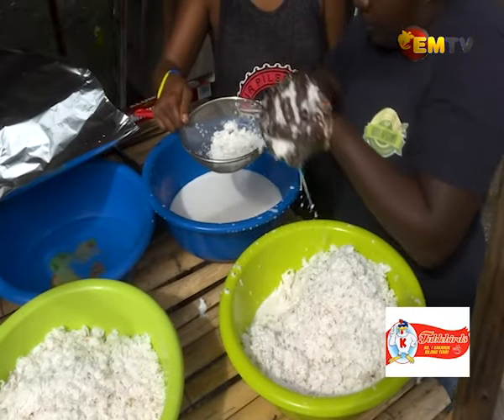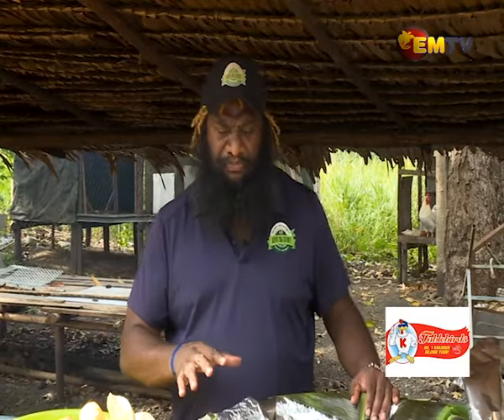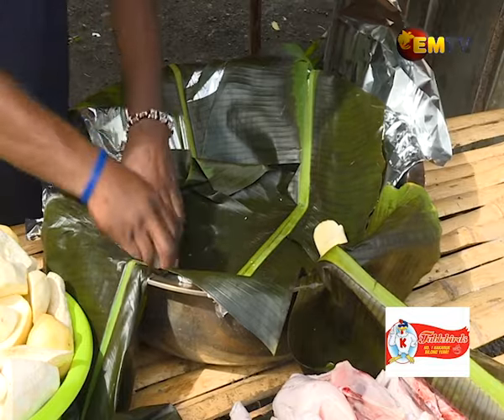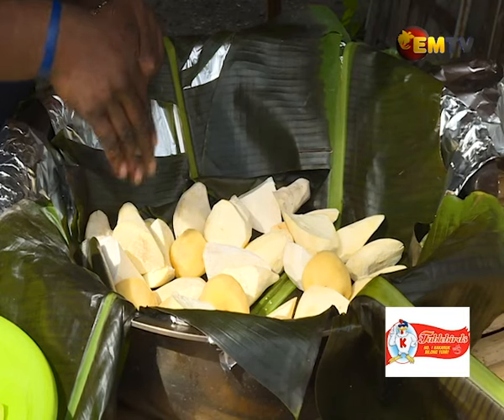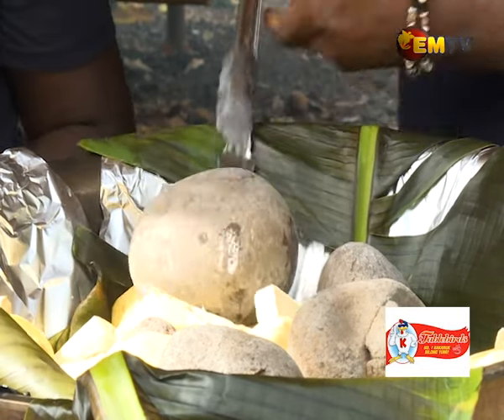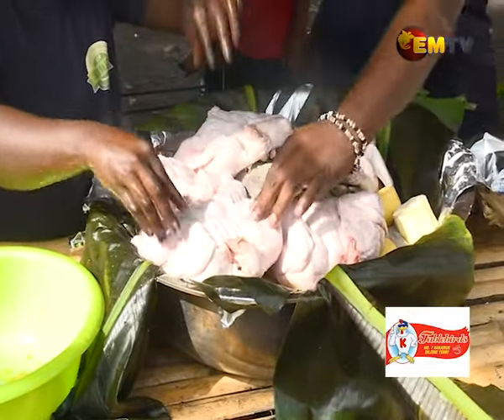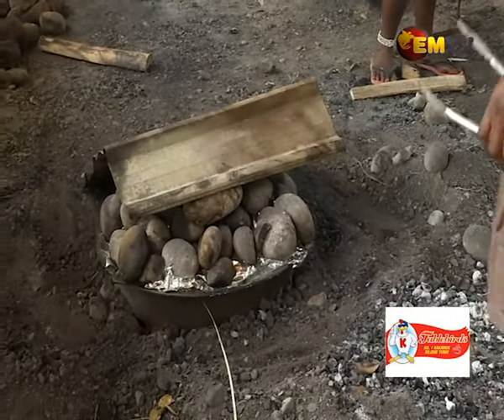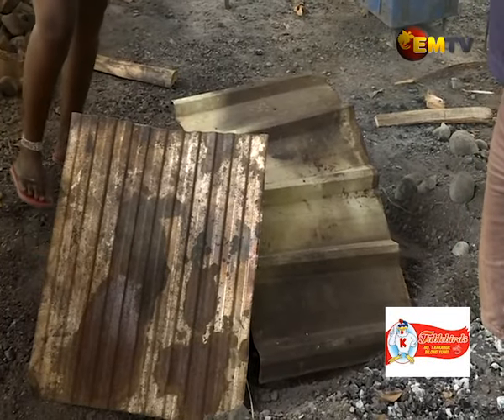East New Britian Traditional Mumu with Tablebirds Whole Chicken - Abus Na Kumu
My take on ENB traditional Mumu

Tablebirds with Abus Na Kumu. Promoting a brand that is well known in Papua New Guinea 🇵🇬.  Over 50 years of service to PNG in the food industry.

》Tablebirds whole Chicken
》Tablebirds Eggs
》3 Roses flour
》Stock Feed

Haus & Home Tablebirds Mainland Holdings Abus Na Kumu